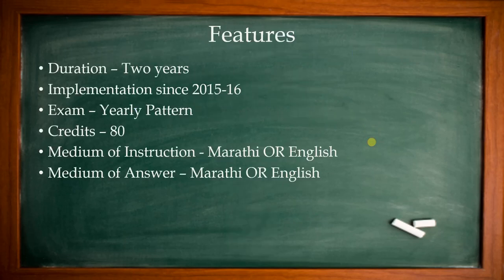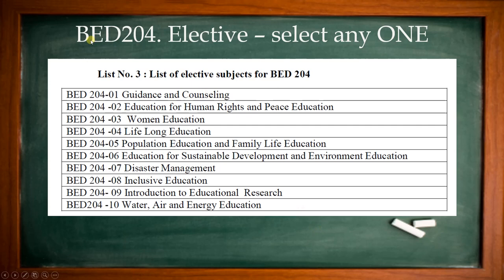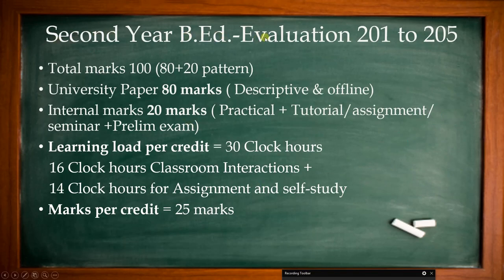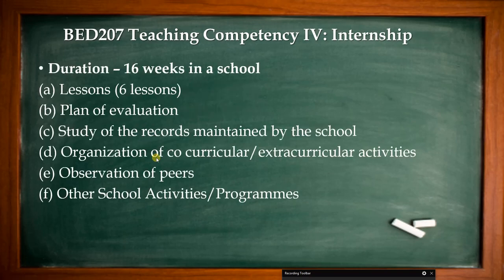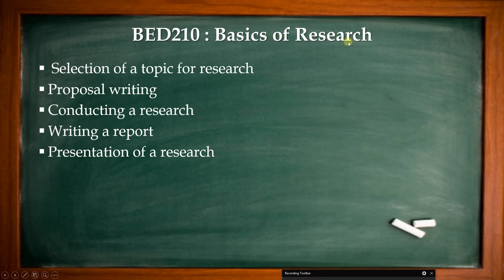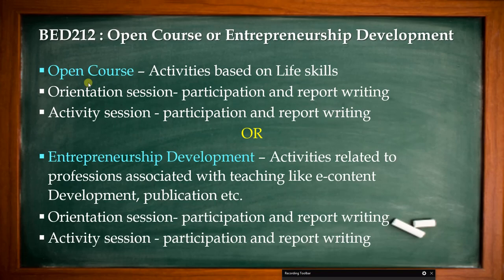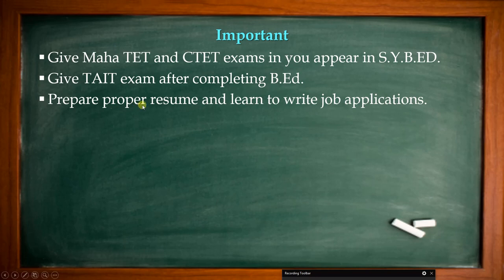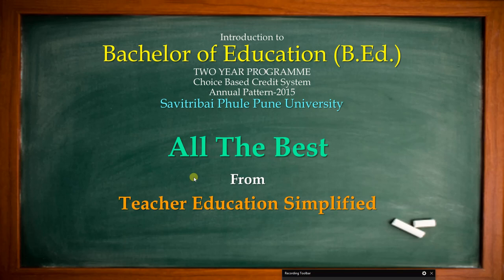Introduction to S.Y.B.ED. of Savitribai Phule Pune University.(English)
B.Ed. syllabus of Savitribai Phule Pune University, 2015 pattern